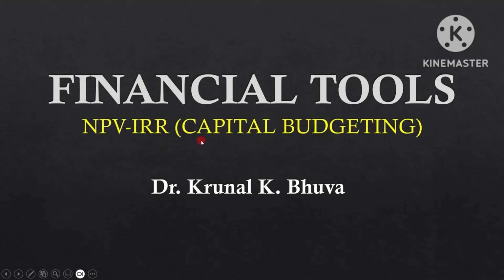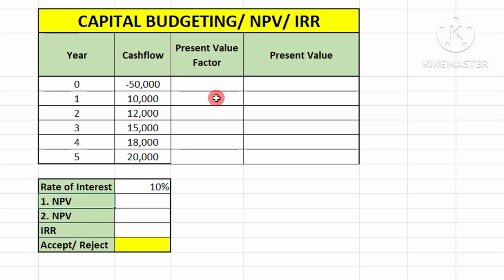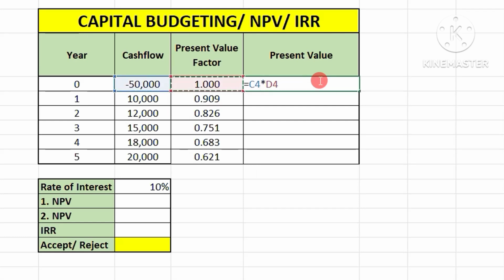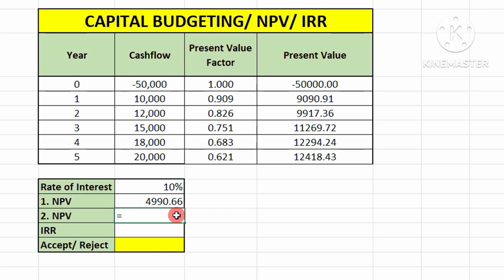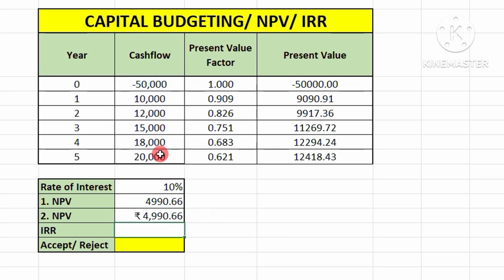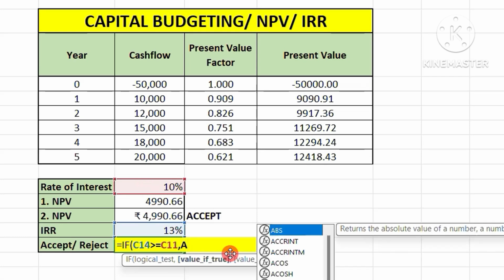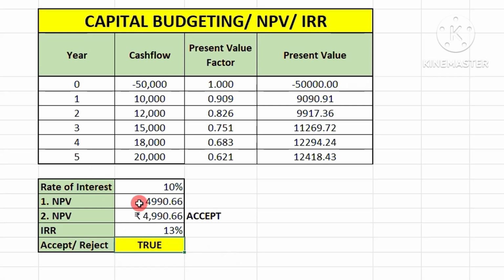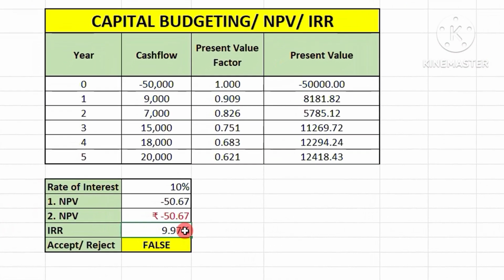Financial Tools (NPV-IRR CALCULATIONS)